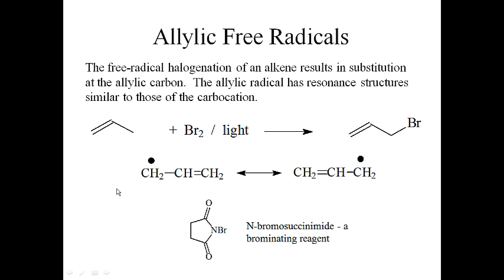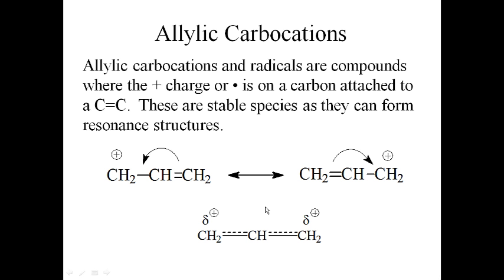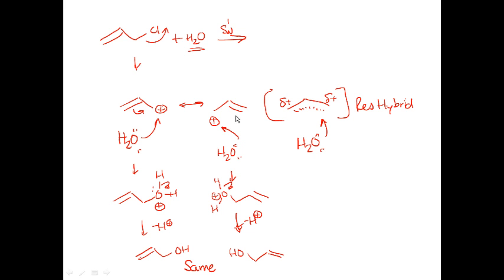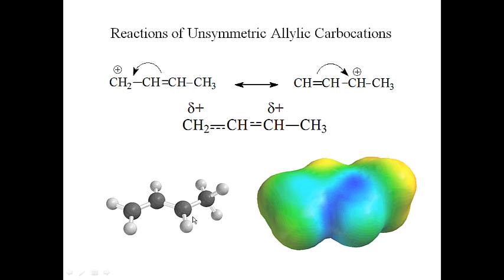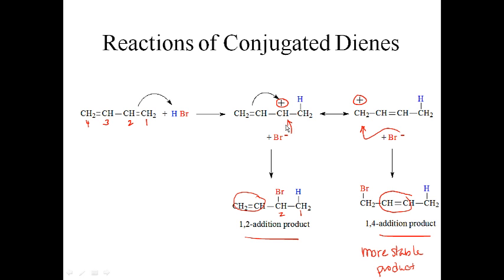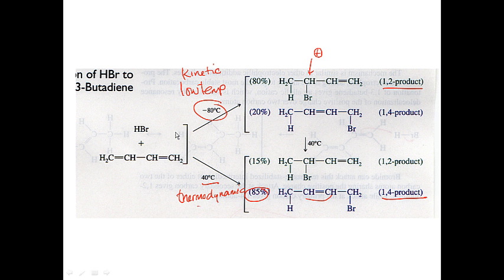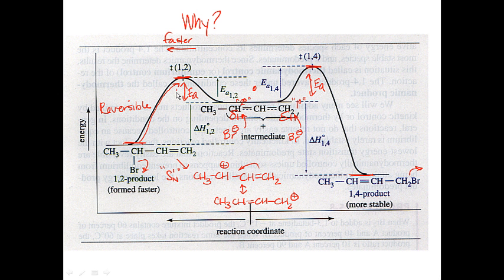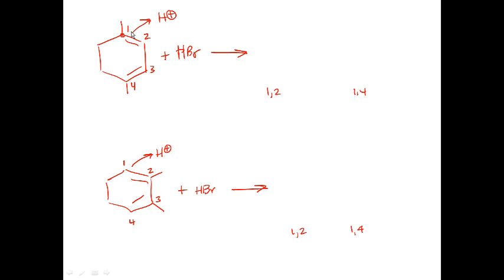Allylic Radicals and NBS; Allylic Carbocations; 1,2 vs 1,4 Addition to Conjugated Dienes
Forming Allylic Free Radicals and NBS (beg - 7:28)
Allylic Carbocations (7:28 - 18:34)
1,2 vs 1,4 Addition to Conjugated Dienes (18:34 - end)